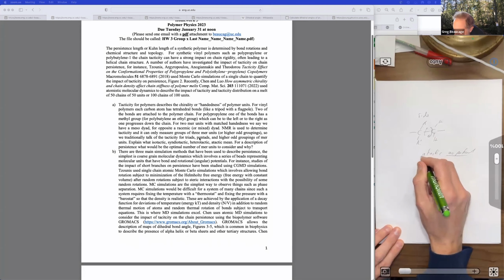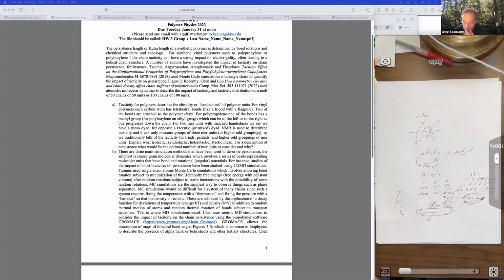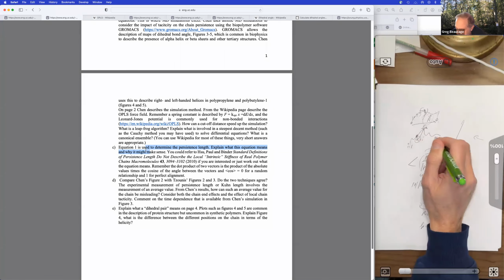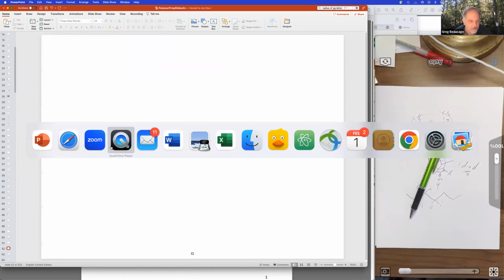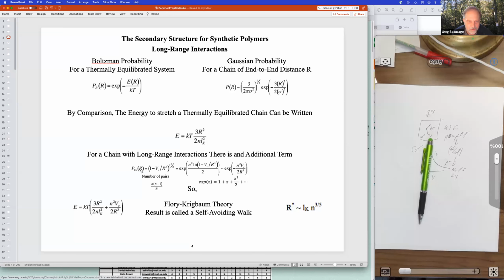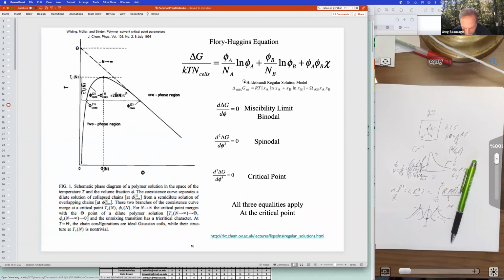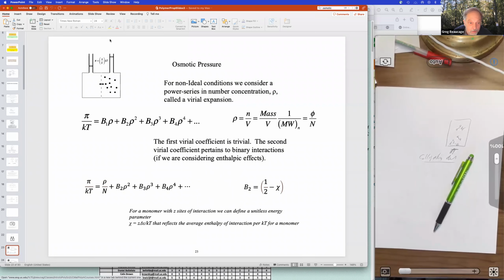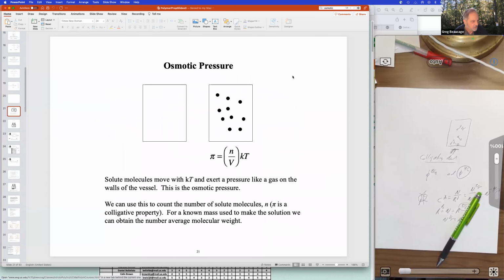GMT20230201 150844 Recording 2560x1440